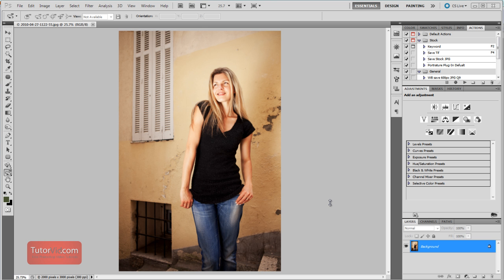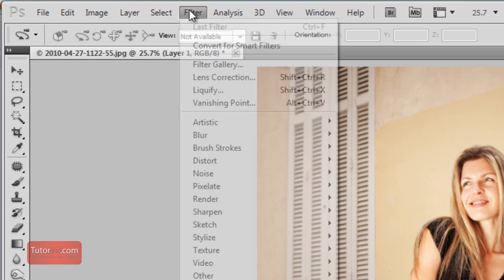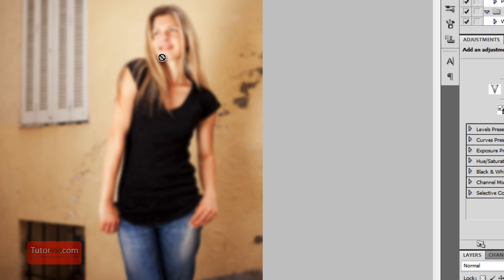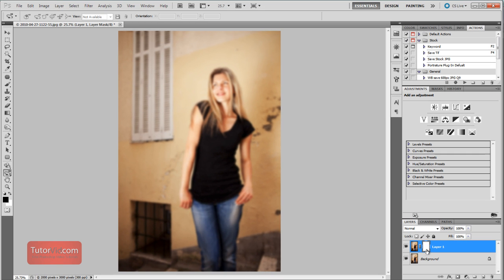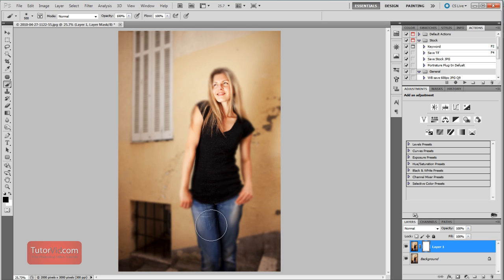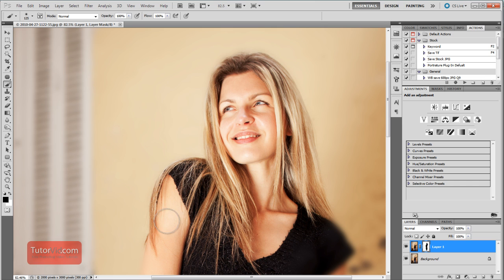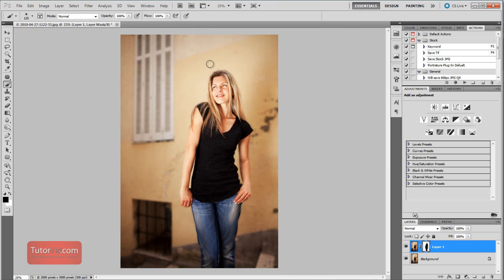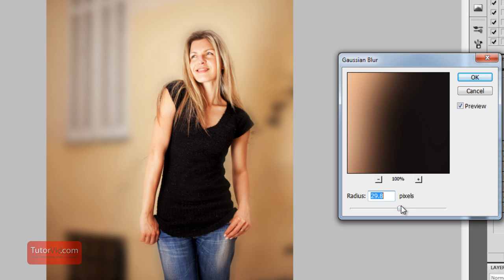Photoshop Tutorial - How To Blur the Background [In-Depth]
An in-depth Adobe Photoshop CS5 tutorial showing you how to blur the background in a photo.

To access the source files, download the video in HD, or see more tutorials head over to